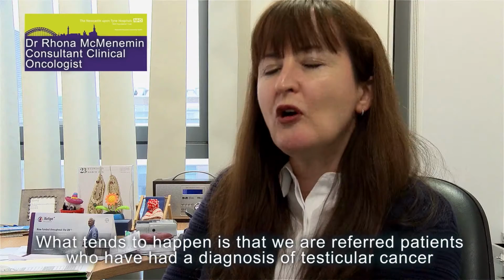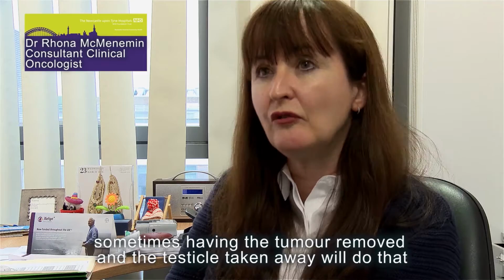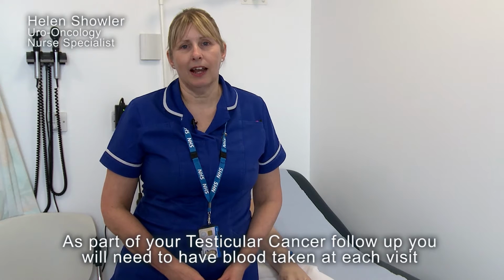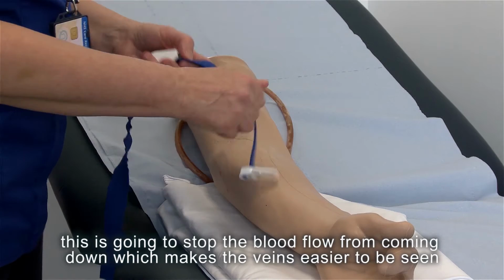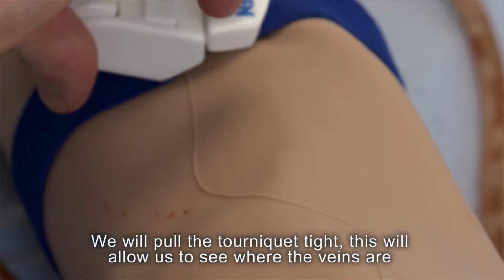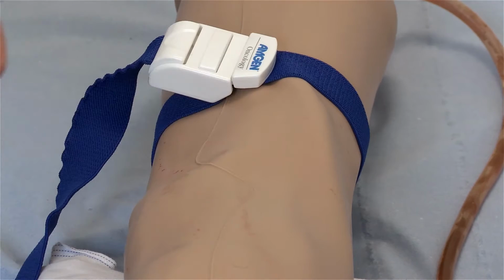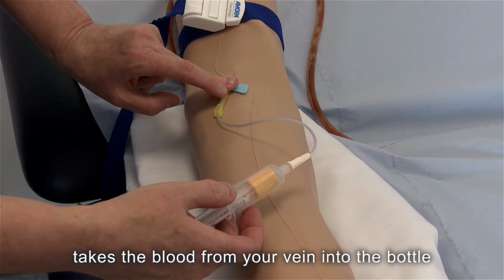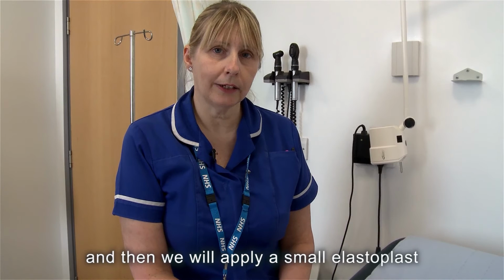Uro Oncology introduction and taking blood tutorial, Freeman Hospital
Dr Rhona McMenemin Consultant Clinical Oncology introduces her department and Helen Showler Uro-Oncology Nurse Specialist delivers a tutorial on how they will take patients blood.  Part of a Testicular Cancer step by step guide